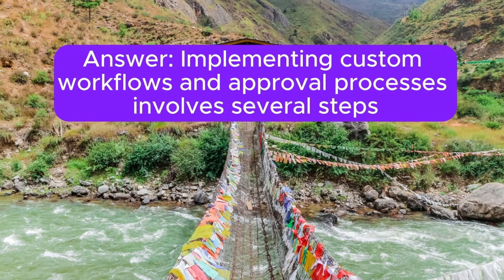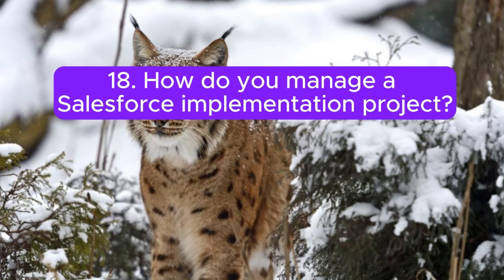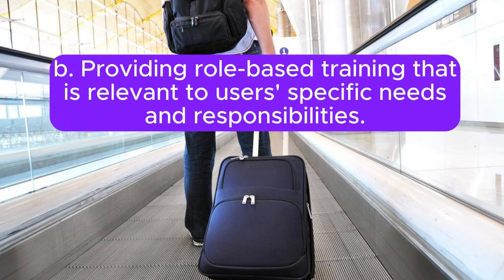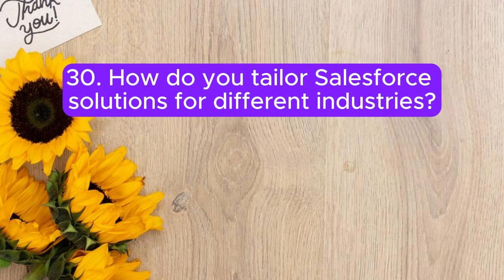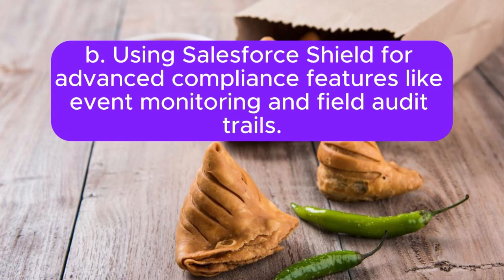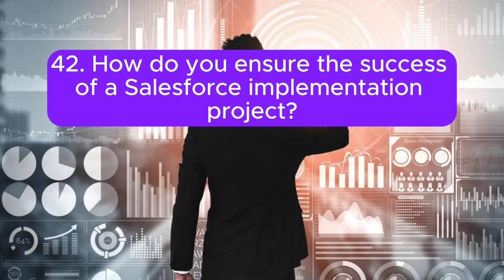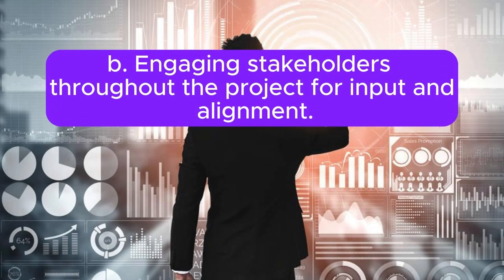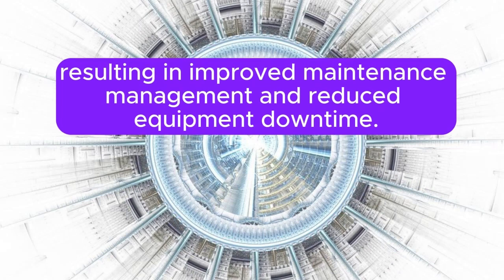"Salesforce Solution Architect Q&A", 50 Most Asked Interview Q&A for SALESFORCE SOLUTION ARCHITECT!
ALL Types of Most Asked Interview Q&As (Most Commonly Asked SCENARIO-BASED Interview Q&As, Most Commonly Asked TECHNICAL-BASED Interview Q&As, Most Commonly Asked BEHAVIORAL-BASED Interview Q&As, Most Commonly Asked REAL-WORLD PROBLEM-SOLVING Related Interview Q&As, Most Commonly Asked SYSTEM DESIGN Related Interview Q&As and Most Commonly Asked Interview Q&As) Required for your "SALESFORCE MARKETING CLOUD ARCHITECT" Interviews are here. You people can download ALL  6 PDFs in a single ZIP file from below Given Link:

ALL Types of Most Asked Interview Q&A (Scenario-Based, Technical-Based, Behavioral-Based, Generally Most Asked, Real-World Problem-Solving and System Design) Required for your  "SALESFORCE SOLUTION ARCHITECT"  Interviews are here. You people can download ALL PDFs in a single ZIP file from below Link:

ALL Types of Most Asked Interview Q&A (Scenario-Based, Technical-Based, Behavioral-Based, Generally Most Asked, Real-World Problem-Solving and System Design) Required for your "SALESFORCE TECHNICAL ARCHITECT" Interviews are here. You people can download ALL PDFs in a single ZIP file from below Link:

ALL Types of Most Asked Interview Q&A (Scenario-Based, Technical-Based, Behavioral-Based, Generally Most Asked, Real-World Problem-Solving and System Design) Required for your "Salesforce LWC(Lightning Web Components) Developer" Interviews are here. You people can download ALL PDFs in a single ZIP file from below Link:

ALL Types of Most Asked Interview Q&A (Scenario-Based, Technical-Based, Behavioral-Based, Generally Most Asked, Real-World Problem-Solving and System Design) Required for your "SALESFORCE DEVELOPER" Interviews are here. You people can download ALL PDFs in a single ZIP file from below Link:

ALL Types of Most Asked Interview Q&A (Scenario-Based, Technical-Based, Behavioral-Based, Generally Most Asked, Real-World Problem-Solving and System Design) Required for your "SALESFORCE ADMIN (ADMINISTRATOR)" Interviews are here. You people can download ALL PDFs in a single ZIP file from below Link:

ALL Types of Most Asked Interview Q&A (Scenario-Based, Technical-Based, Behavioral-Based, Generally Most Asked, Real-World Problem-Solving and System Design) Required for your "Salesforce DevOps Engineer" Interviews are here. You people can download ALL PDFs in a single ZIP file from below Link:

Please check following Playlist for complete SALESFORCE INTERVIEW Q&A like Salesforce Developer Q&A, Salesforce ADMIN Q&A, Salesforce LWC Q&A, Salesforce Integration Q&A, Salesforce Testing Q&A and more: